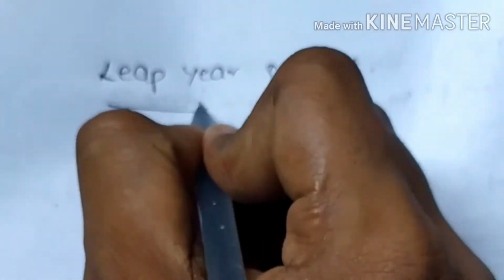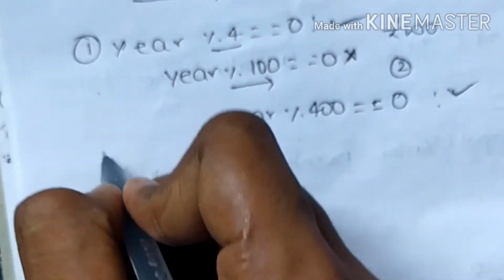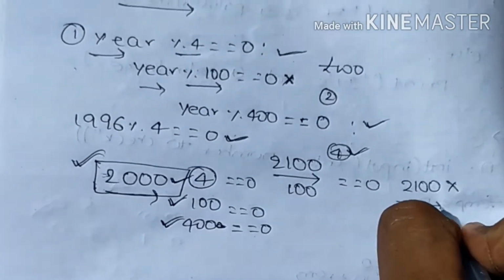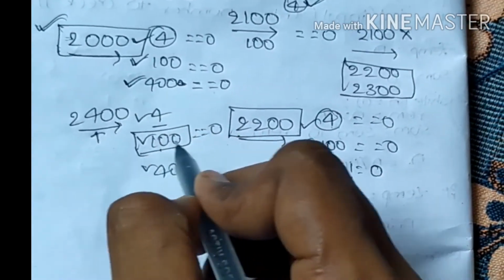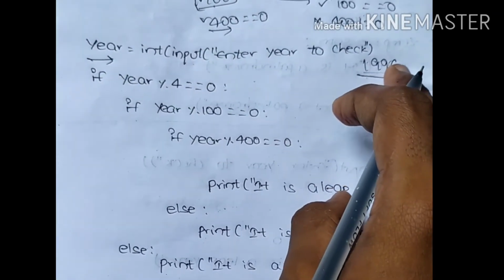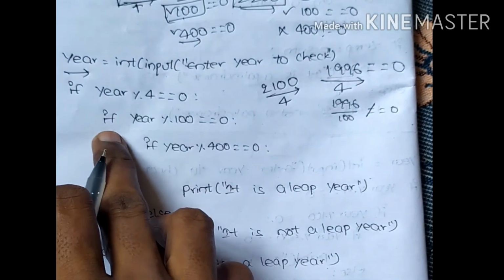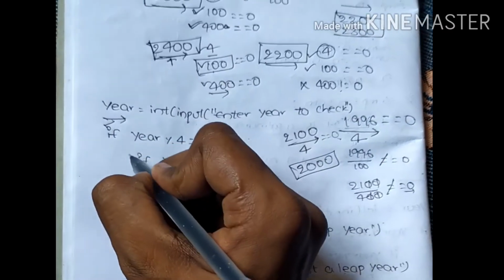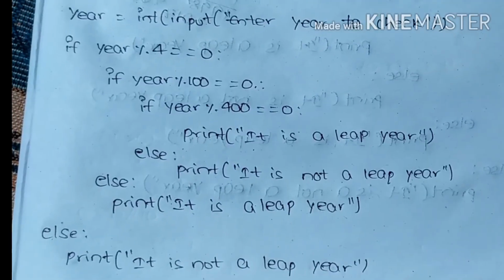Program for LEAP YEAR in python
In this video we given code with explanation to check whether the given year is leap year or not in basic level